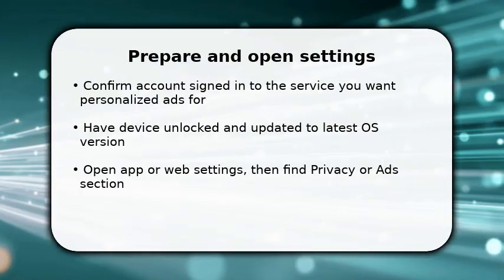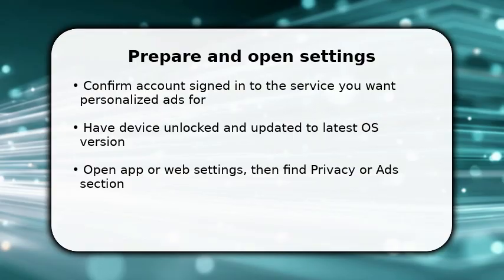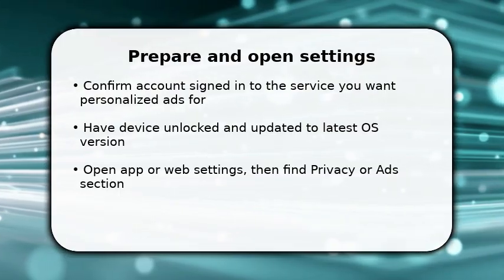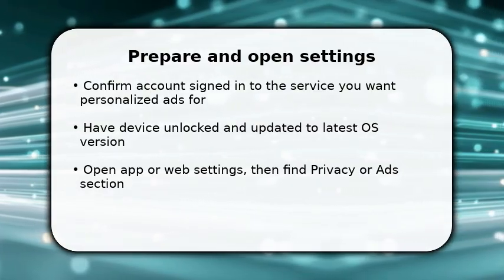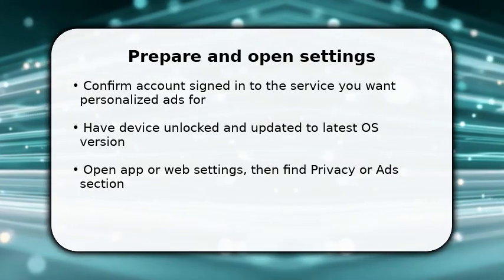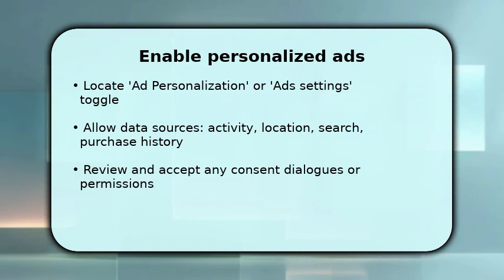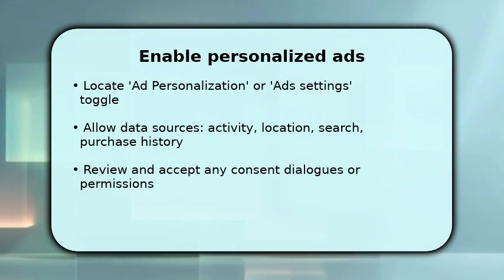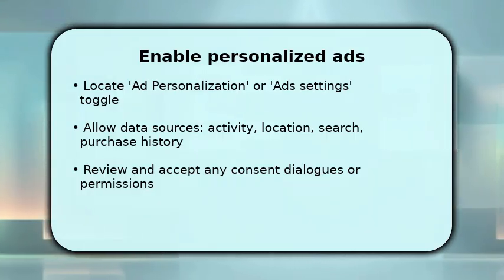How to Turn on Personalized Ads - Step by Step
Discover the simple steps to activate personalized ads on your devices. This video guides you through adjusting settings, choosing preferences, and understanding privacy implications for a tailored advertising experience.